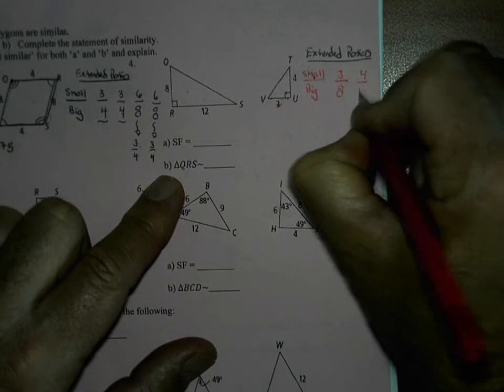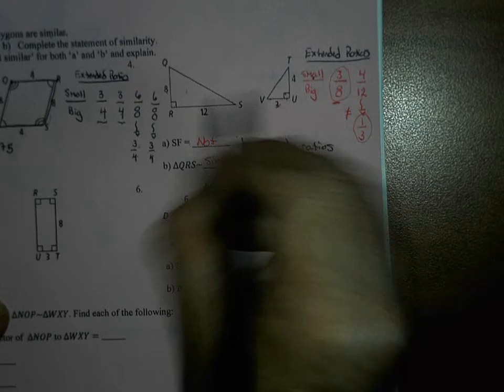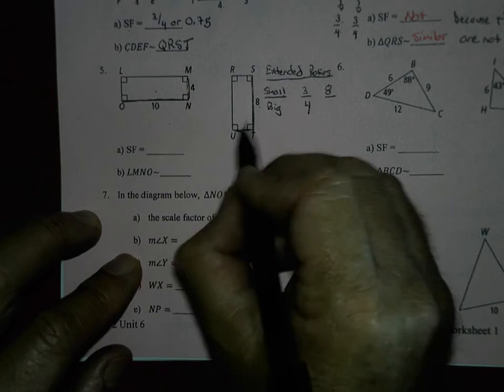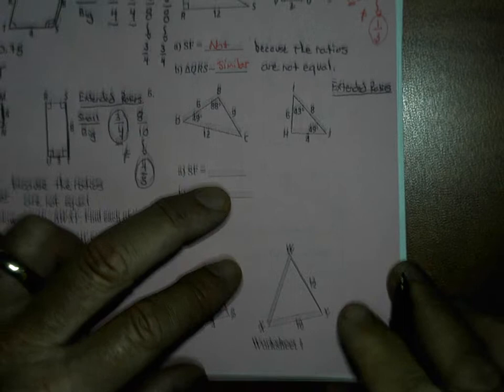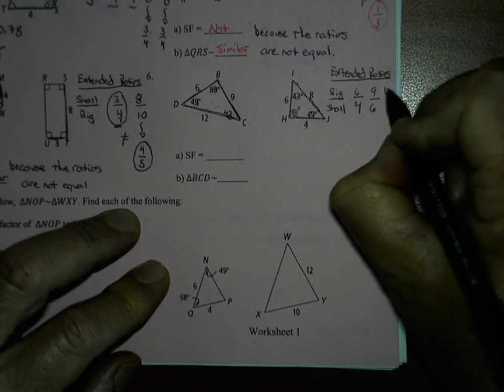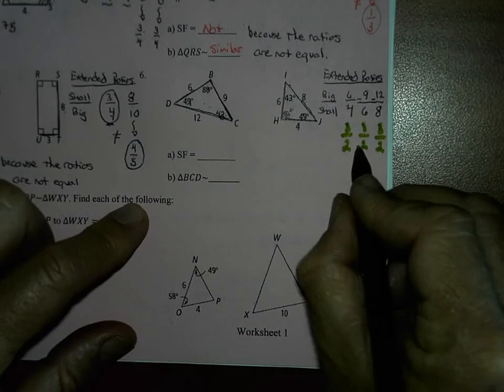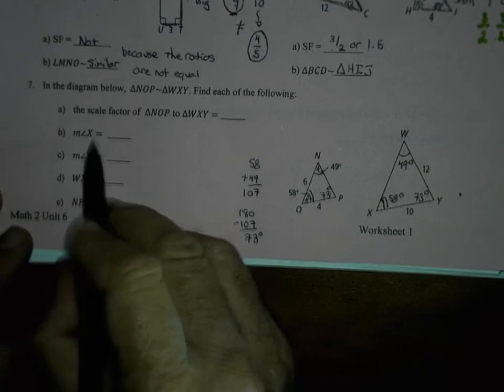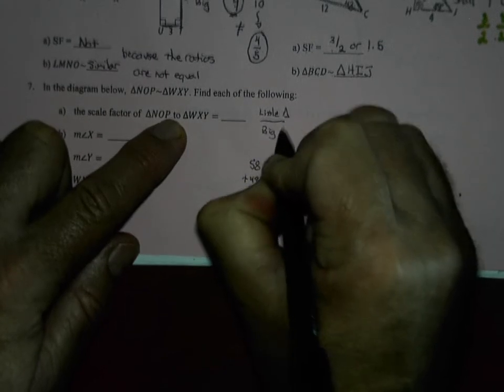Math 2 Unit 6 WS 1 #1 7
Mr Trutna
Clovis High School
Math 2
Similar Polygons